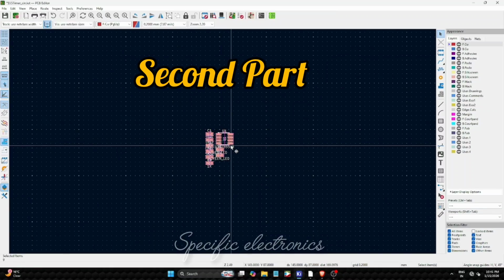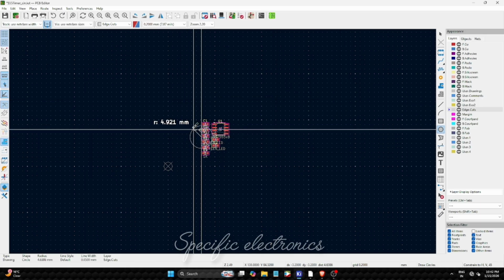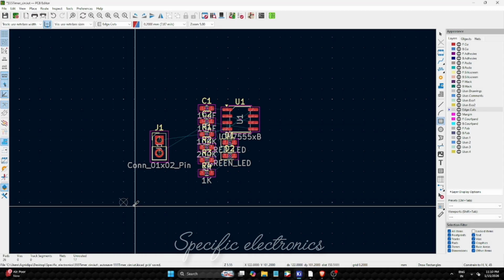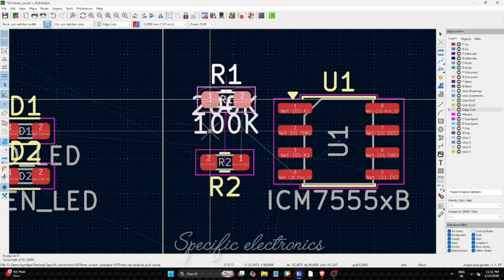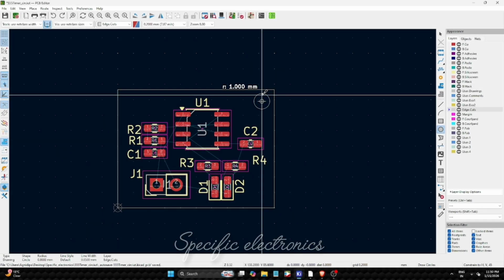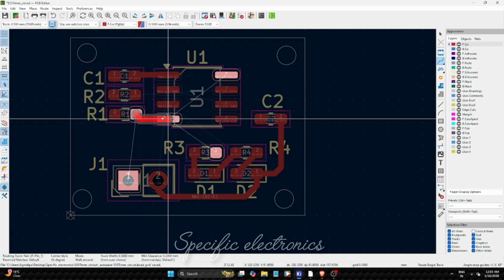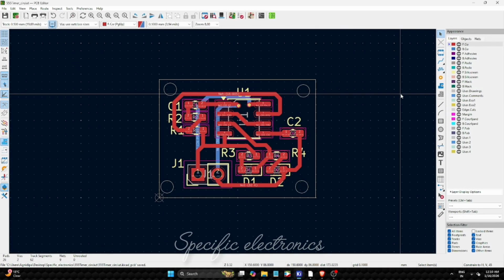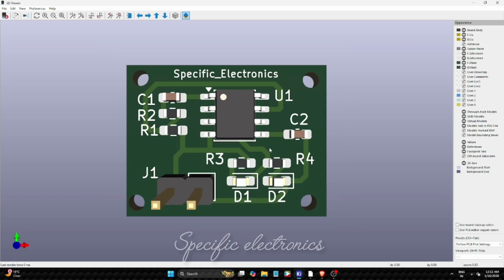Kicad PCB Layout and routing tutorial video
In this video, I’m demonstrating the PCB layout and routing process in KiCad, one of the most powerful open-source EDA tools for electronics design.

This board is designed from schematic to final PCB layout, showing practical routing techniques used in real projects. If you're a student, hobbyist, or electronics engineer, this will help you understand how to move from circuit design to a manufacturable PCB.

📌 In this video you’ll learn:
Component placement strategy
PCB layer setup in KiCad
Track routing techniques
Power and ground routing basics
Via usage and layer switching
Design rule considerations
Tips for clean and professional PCB layout
This is based on real-world design practice, not just theory.

🛠 Tool Used:
KiCad (Open-Source PCB Design Software)

Electronics students
PCB design beginners
Hardware developers
Anyone learning KiCad
If you like PCB designing, embedded systems, and electronics hardware projects, this channel is for you.